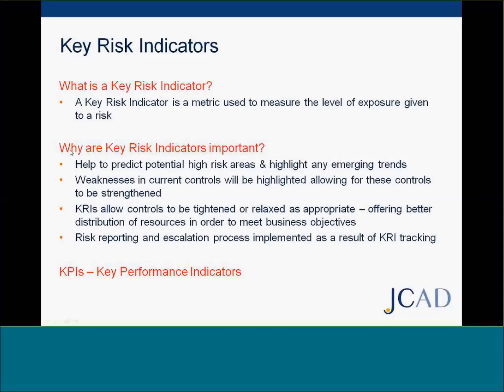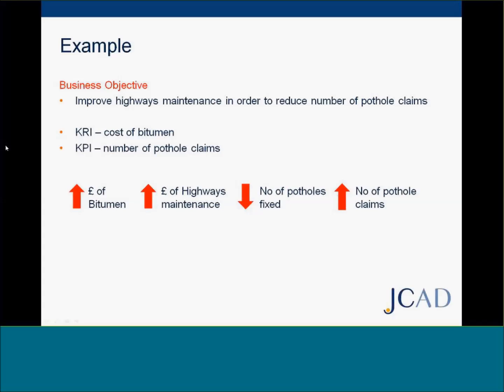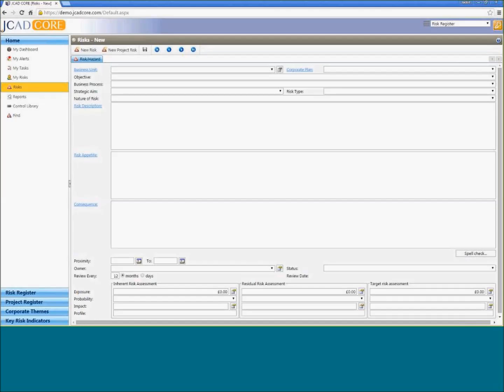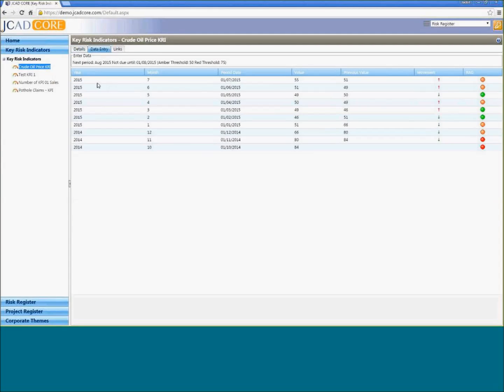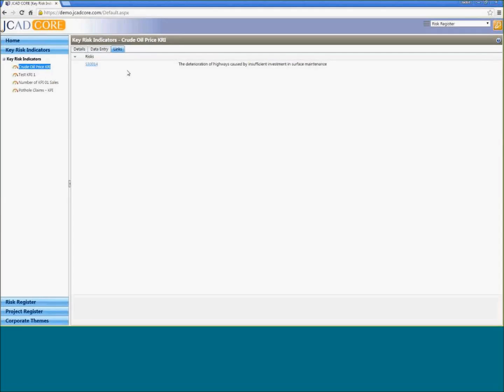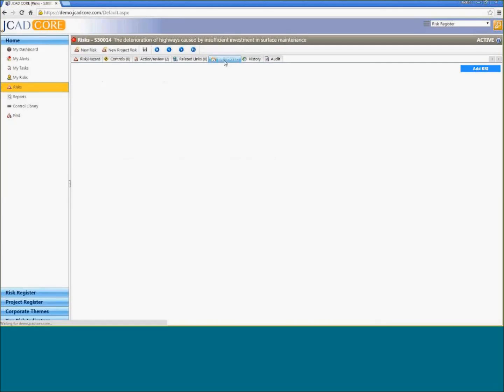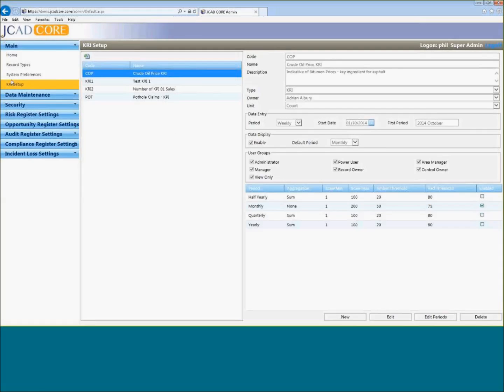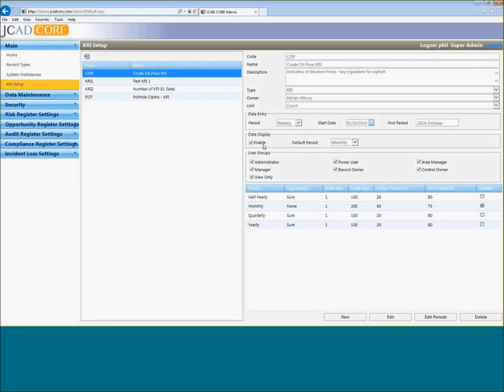An Introduction to Key Risk Indicators (KRIs)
An introduction into the importance of Key Risk Indicators and how they can be used within JCAD's Risk Management software, CORE